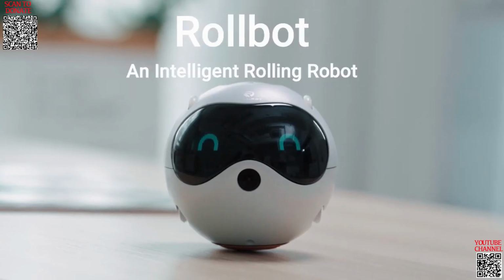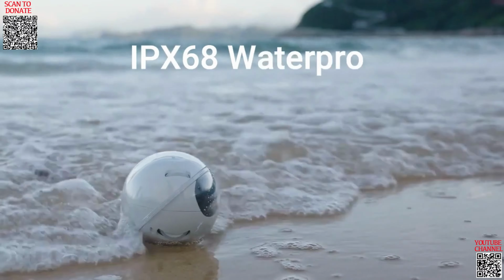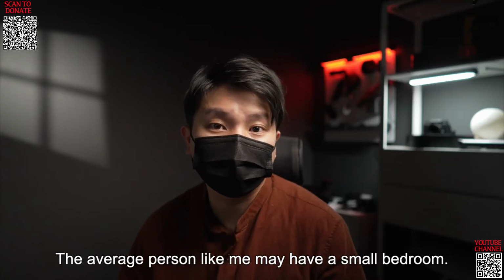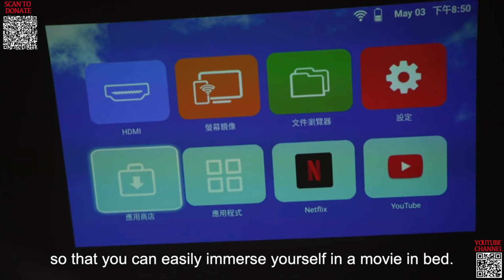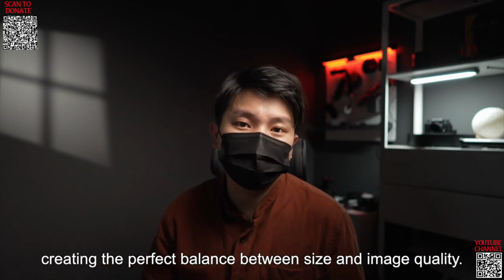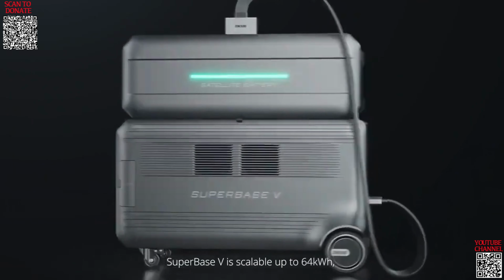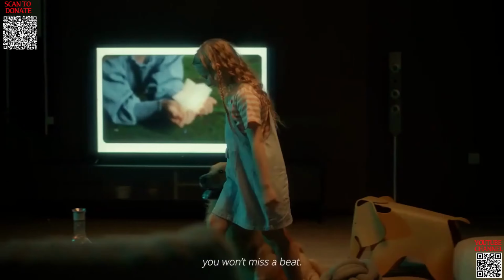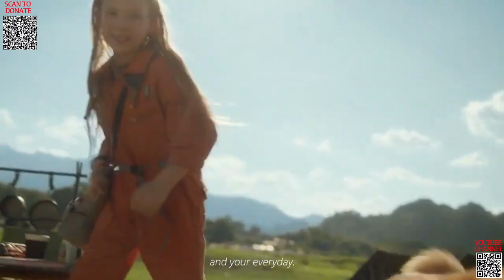5 EXTREME GADGETS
This has no effect on the price for you, and to support on this channel for more VIDEOS like this.

The Kickbooster Team
KICKSTARTER & KICKBOOSTER, INDIEGOGO LINKS:

GEEETECH THUNDER

PLEASE SUPPORT:

CAR INTERIOR STRIP LIGHT
SEAGATE HDD
Heated Oxygen Bank 1 Sensor 2
CR2032 Lithium Battery
OBD2 SCANNER BLUETOOTH
CROCS JIBBITS
LIVALL HELMET
Bike Pump with Gauge, 120PSI
OTTOLOCK HEXBAND
Men's Cycling Jersey Set
LIVALL MT1 NEO Adult Smart Bike Helmet
XTU DASHCAM
GPS NAVIGATION
Jump Starter
USB C to HDMI Cable
FUJIFILM INSTAX Mini 11
Bose Sound Link On-Ear
BL GO2
Coleman Portable
You are My Sunshine Music Box
55” Tripod
GVM Ring Light 5600K
Retractable Windshield
GEEKERA 3 in1 Wireless
Viozon Selfie Desktop
Gigastone 64GB 5-Pack
Multiple USB Charger
10.2" LED Selfie Ring Light/Tripod Stand

My Stuff:

GoPro 9
EOS CANON 90D
MacBook Pro “13inch
MacBook Pro “16inch
Iphone X
iPhone 12 Pro Max 256
iPhone 7
iPhone 5s
AirPods Pro
WF - 1000M3
Apple Wireless Keyboard
Apple Wireless Mouse

Friends will be Friends:

Lexxcaga2018

xlolx2010

xlolx2010

TIK-TOK
alexxis caga